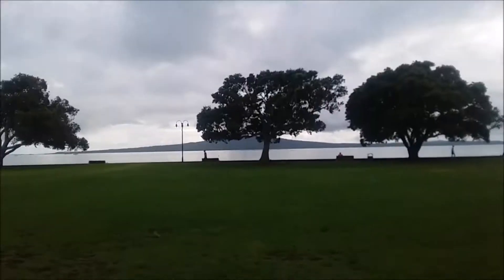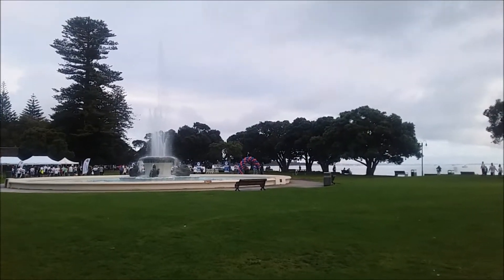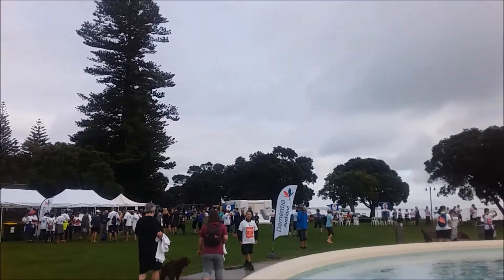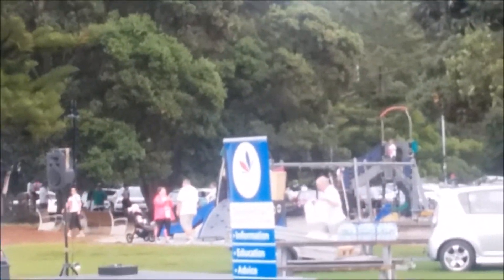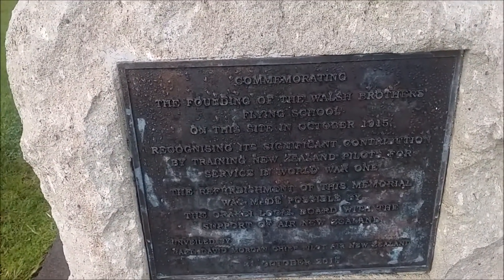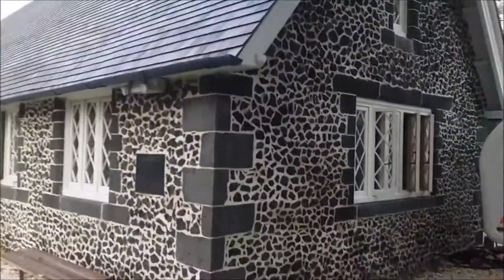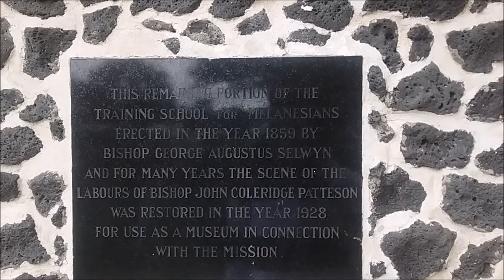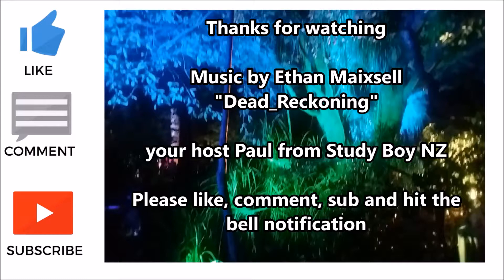Mission Bay in Auckland, New Zealand (lots to see, including the old Mission house)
Mission Bay is a hot spot for social activity, including the beach, bars, restaurants and a park for events.  Mission Bay takes its name from the Melanesian Mission (built in 1858,) of which one building still remains.